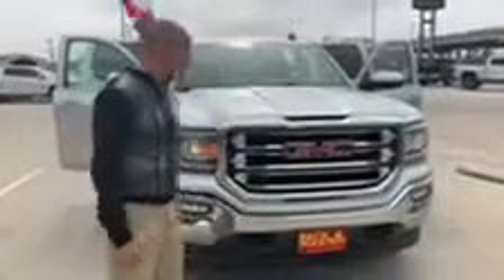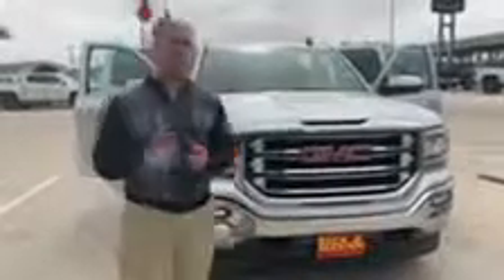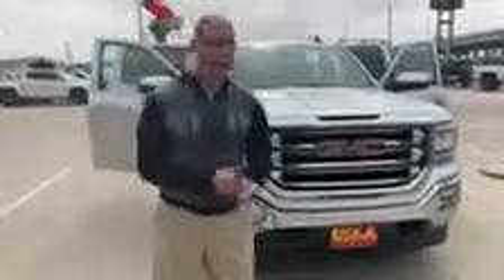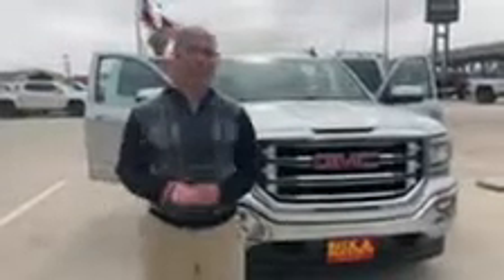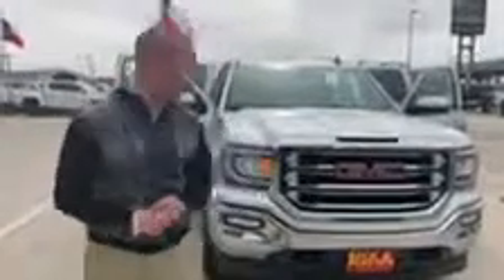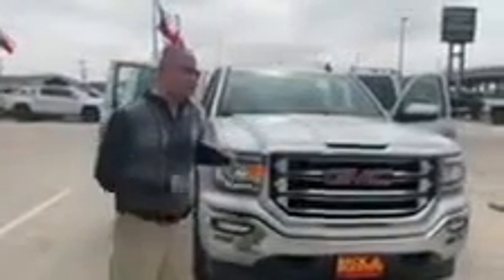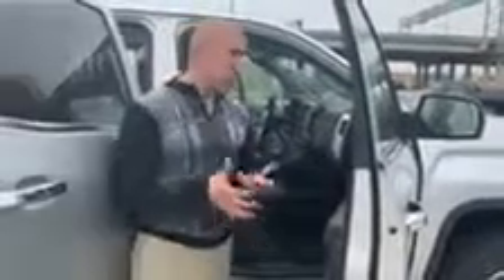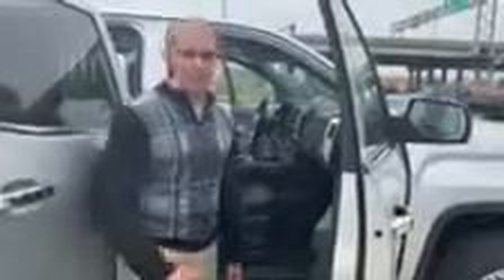Jeremy Moreno shows off the 2018 GMC Sierra